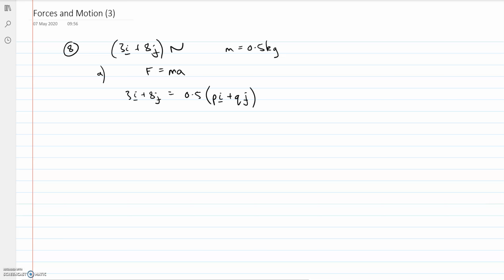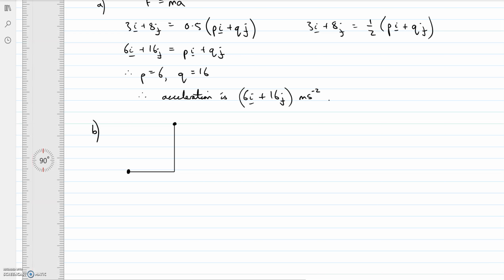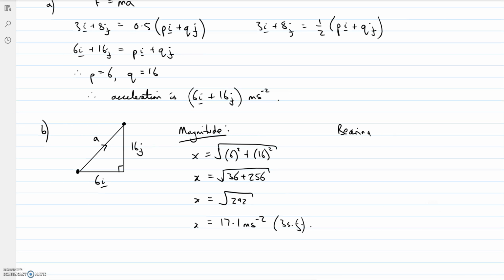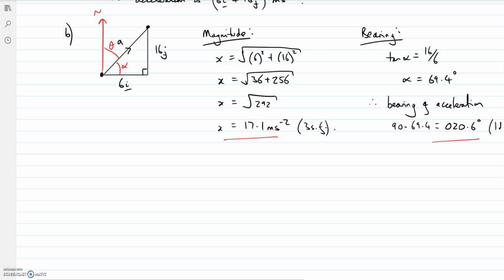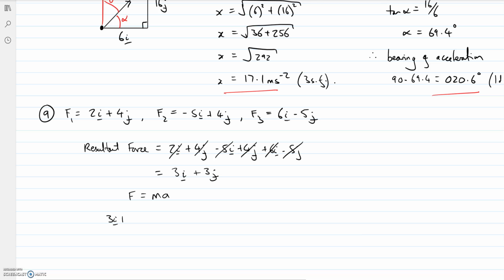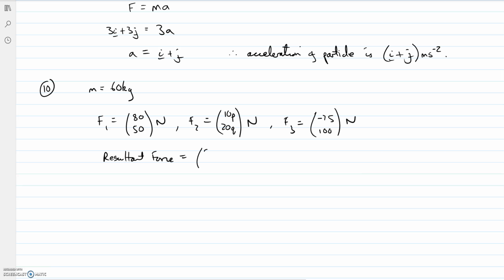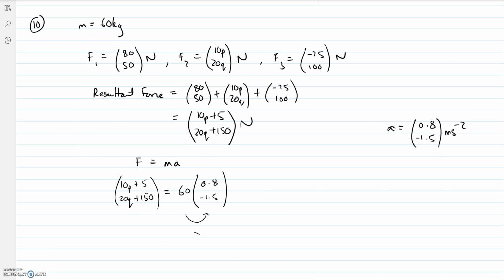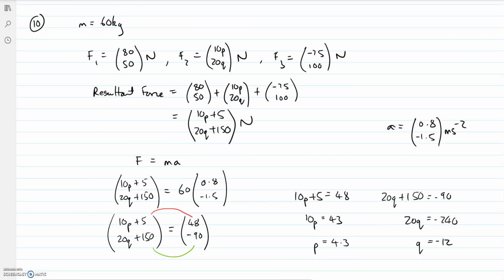Forces and Motion Examples 8-10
A-Level Mathematics
Mechanics